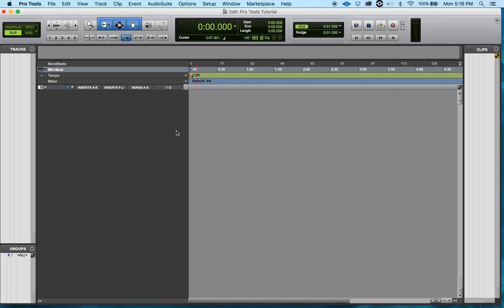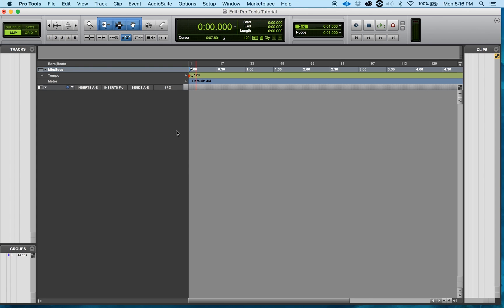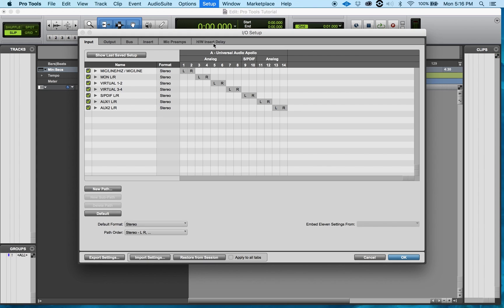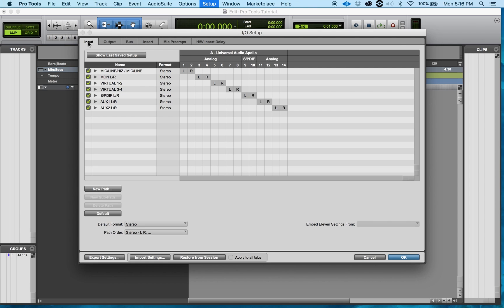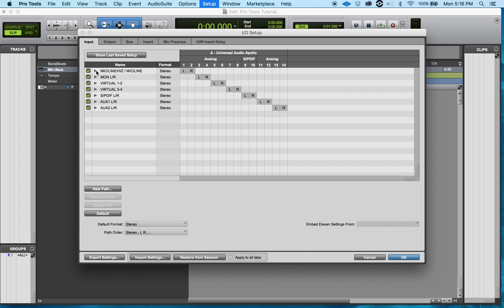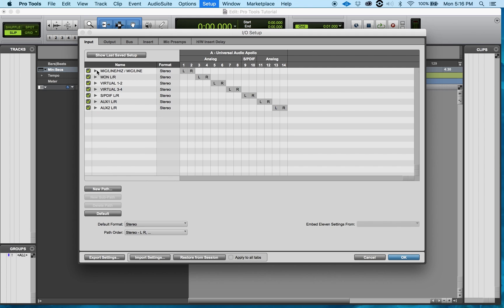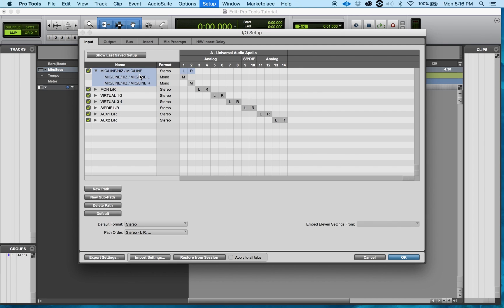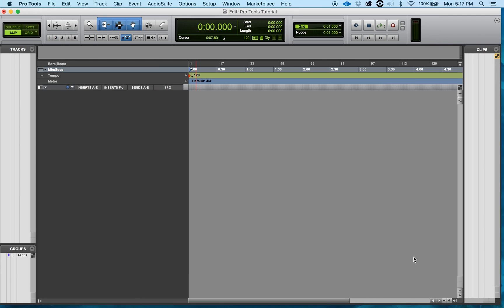I/O Setup: How To Label Stereo Input Paths In Pro Tools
The I/O Setup dialog box lets you create and customize signal path definitions. Paths can be added or deleted, renamed, remapped and activated or deactivate. In addition you can import and export your I/O Setup configurations as I/O Settings files and use them to set a variety of default path parameters.